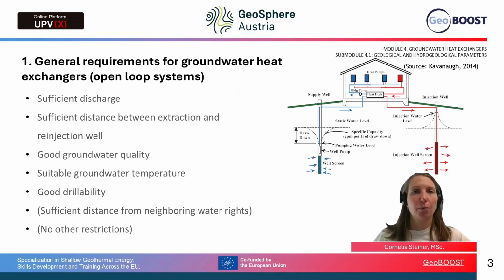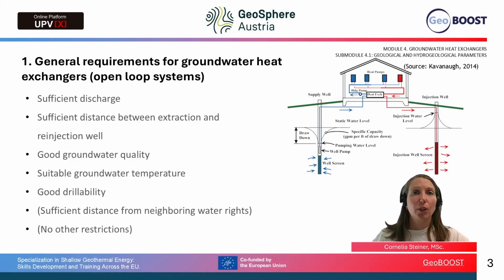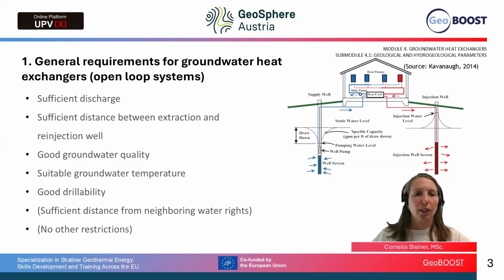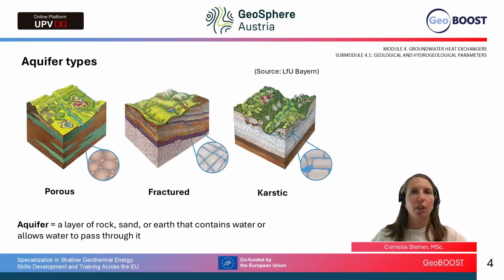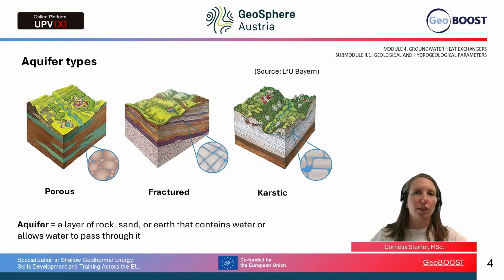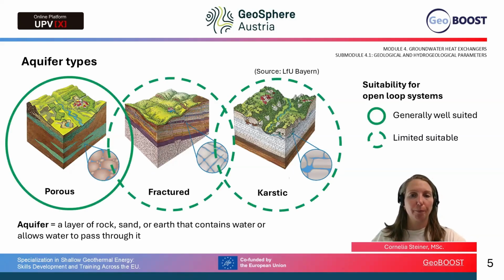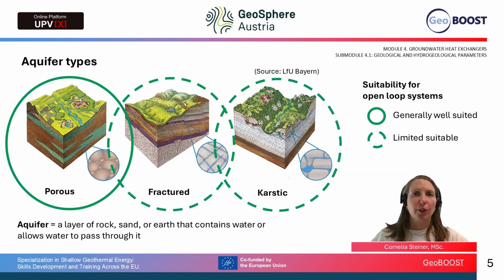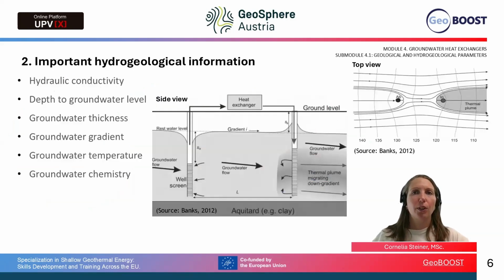Submodule 4.1 GWHE geological and hydrogeological conditions_Steiner_Part1 (Post-Proc | 83/106 | UPV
Título: Submodule 4.1 GWHE geological and hydrogeological conditions_Steiner_Part1 (Post-Processed)